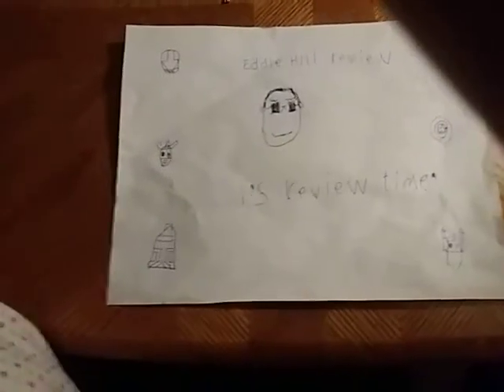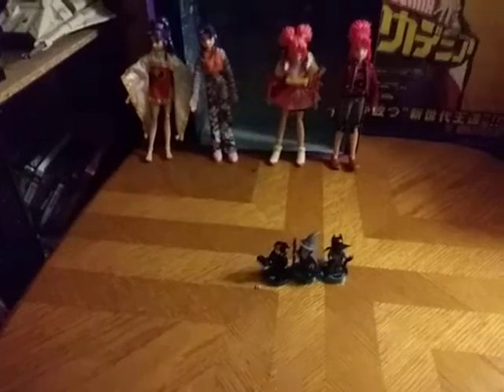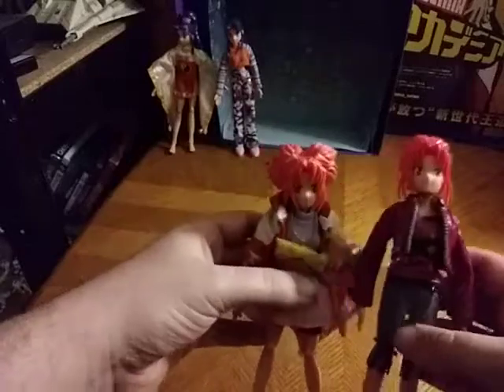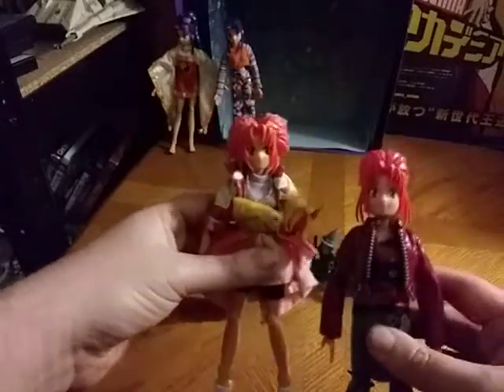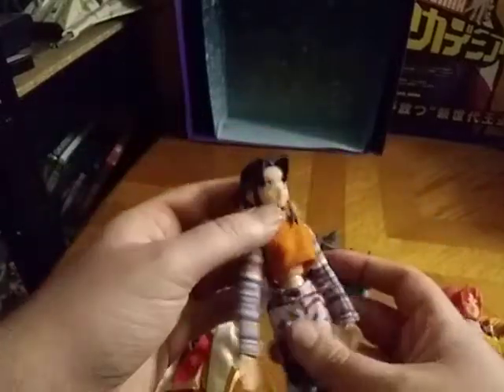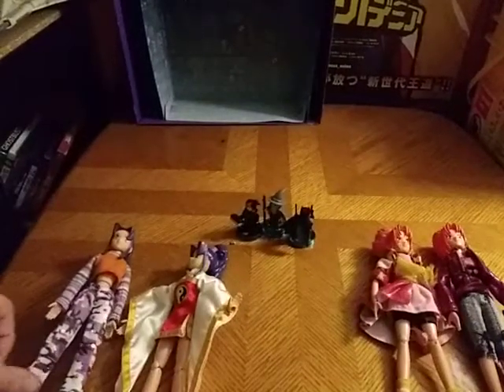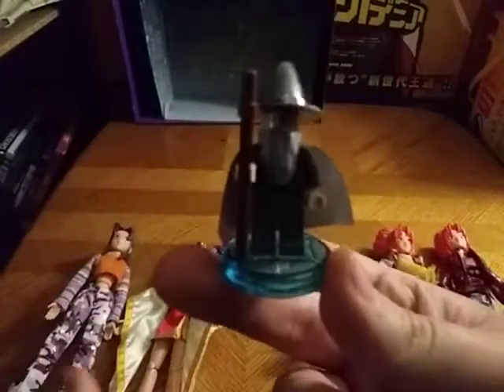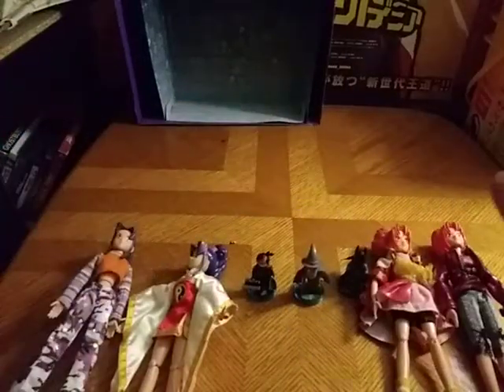EDDIE HILL REVIEWS: LEGO-DIMENSIONS-GANDALF-BATMAN-WYLDSTYLE-ANIME-SUPER DOLL KNIGHTS 12/21/20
EDDIE HILL REVIEWS: LEGO-DIMENSIONS-GANDALF-BATMAN-WYLDSTYLE-ANIME CHARACTERS-SUPER DOLL KNIGHTS    12/21/20